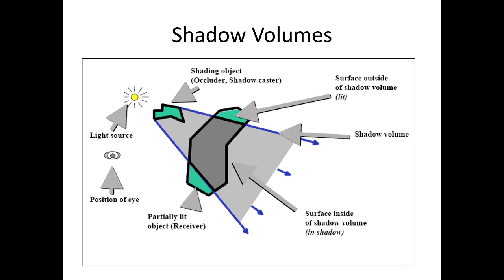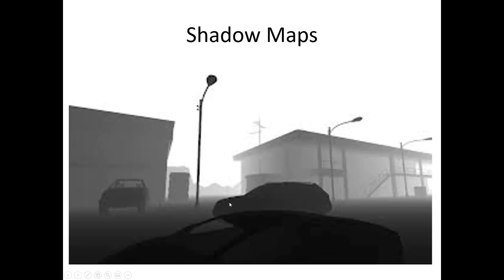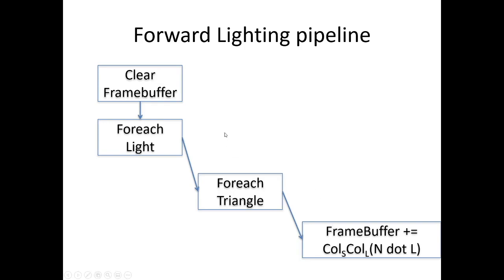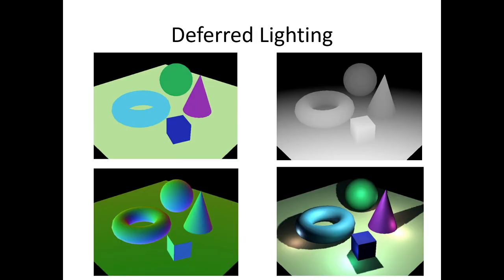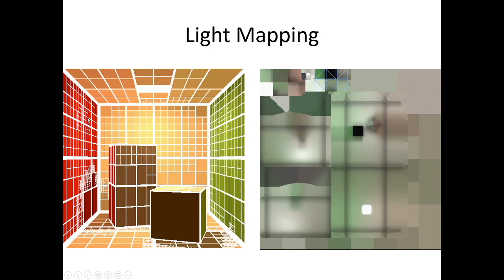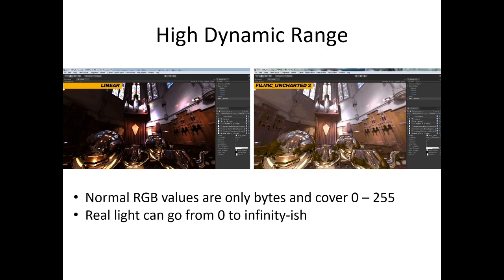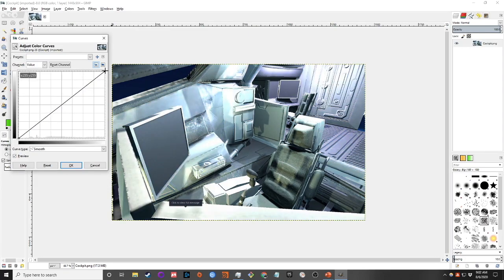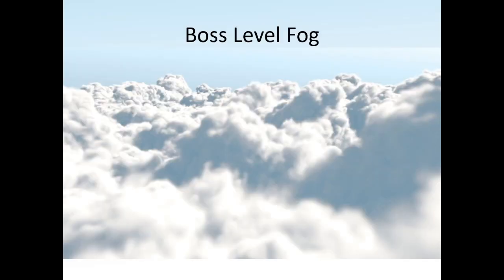Intro to Game Development - 19 - Lighting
This video discusses the other half of the BRDF equation, the light, and the ways that light can change how a material will appear.